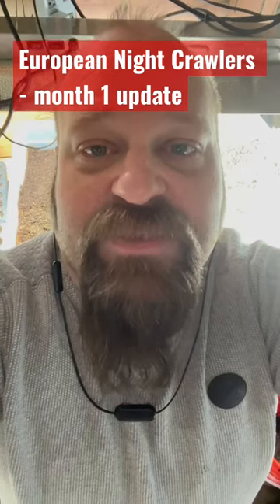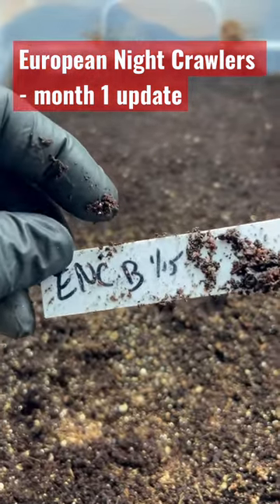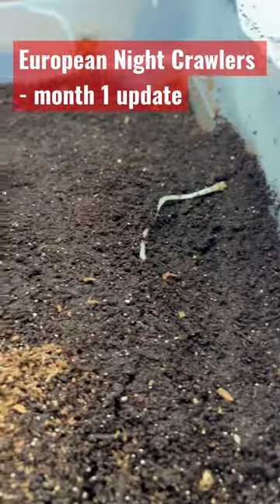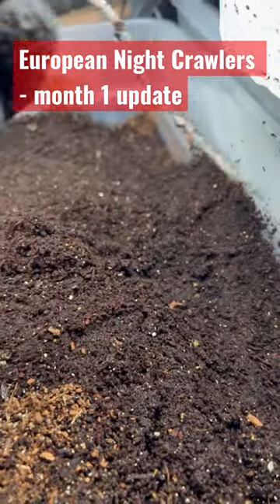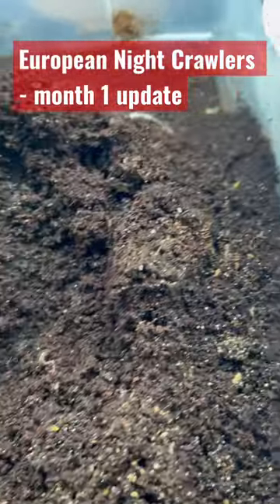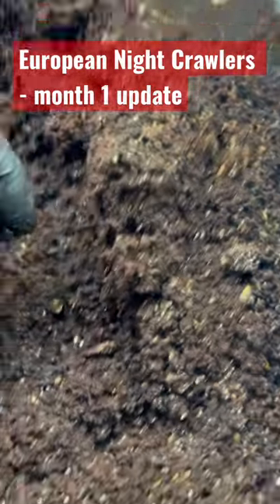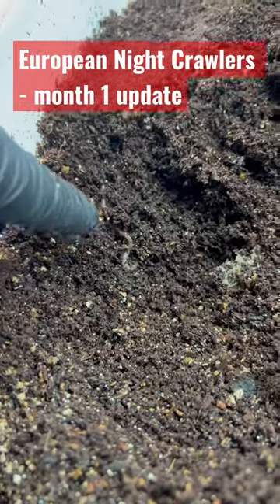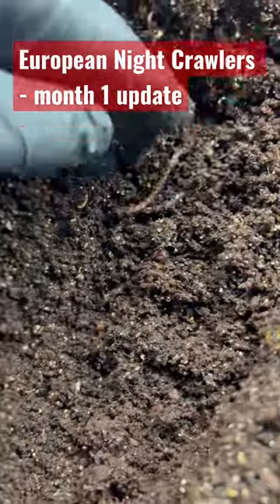European Night Crawler Month 1